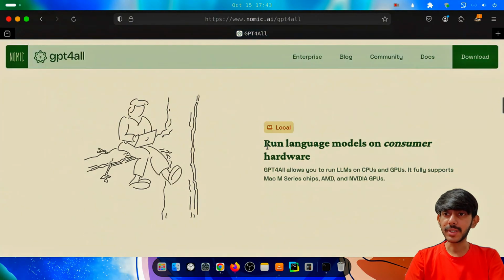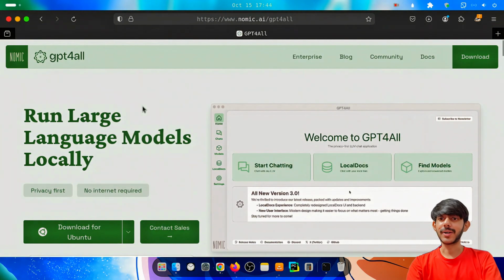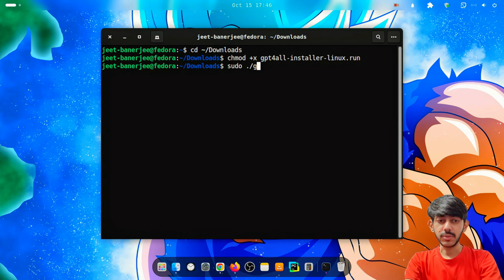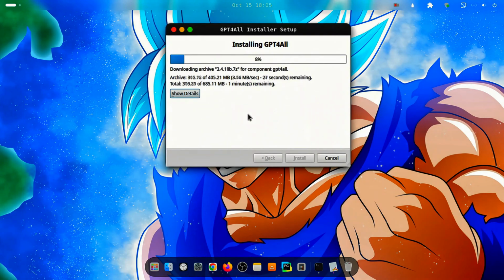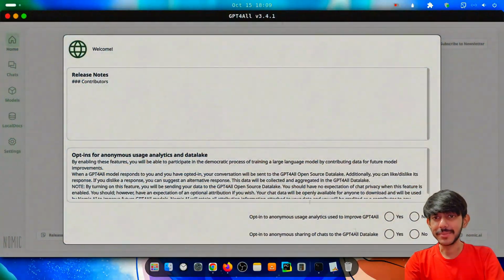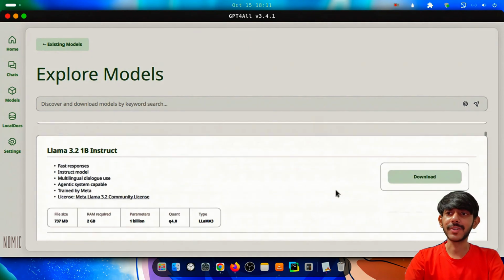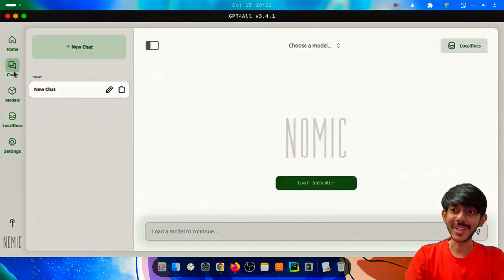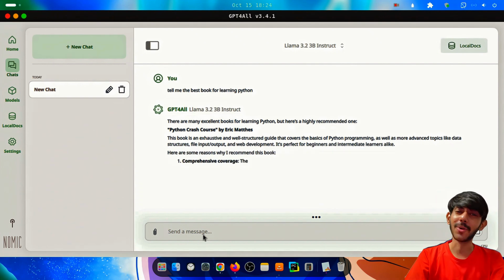Complete Guide: Installing and Running CHAT-GPT with out INTERNET on any PC | GPT4ALL FREE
In this video, I walk you through the step-by-step process of installing and running GPT4All on a Linux system or any other PC like WINDOWS, MAC. Whether you're new to AI or a seasoned developer, this guide will help you get started with GPT4All in no time. I cover everything from downloading the necessary files, setting up the environment, to running GPT4All successfully.